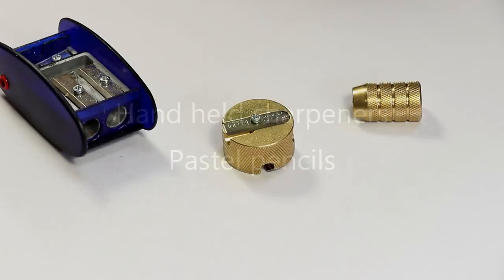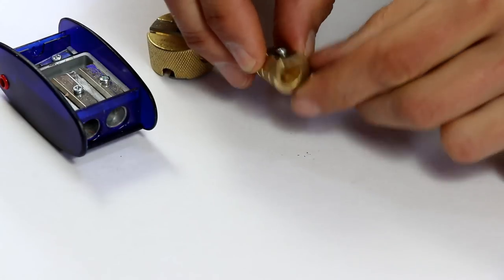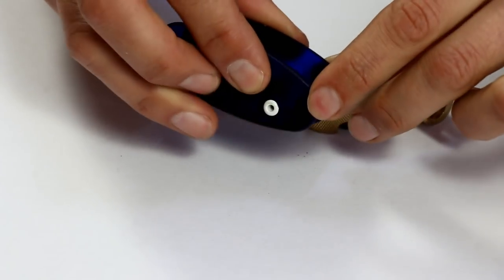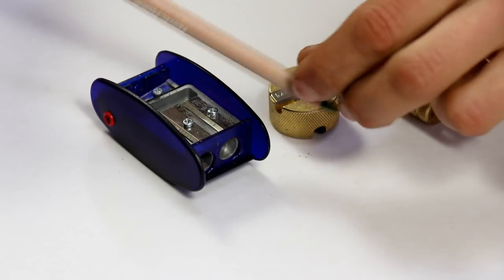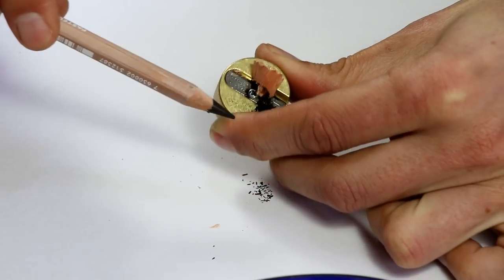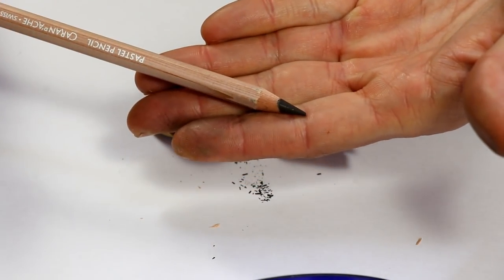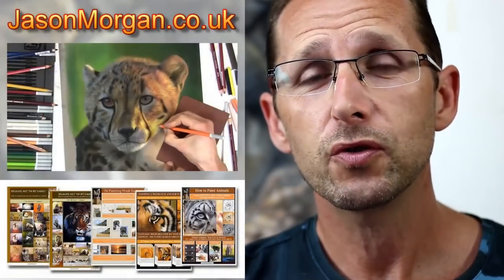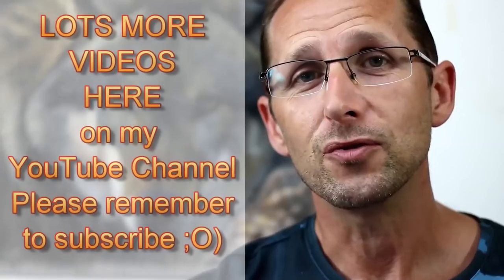Pastel Pencil Sharpeners - how to sharpen pastel pencils - (soft)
Pastel Pencil Sharpeners - it is sometimes difficult to sharpen soft pastel pencils like caran d ache - in this video I show you some of my favourite hand held sharpeners.

Sharpeners Amazon USA

M&R Brass – round sharpener
M&R Brass – Bullet sharpener
KUM sharpener

Sharpeners Amazon UK

20 set